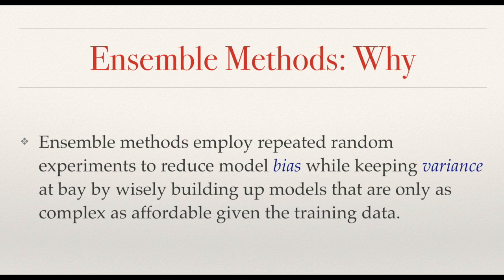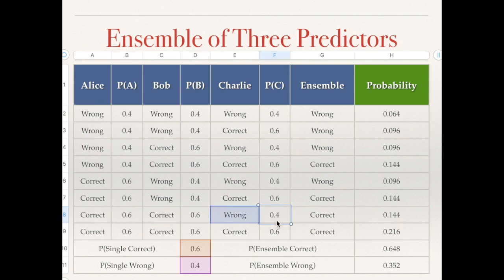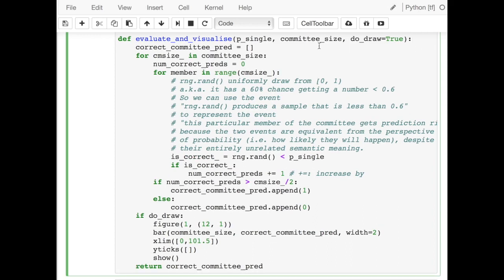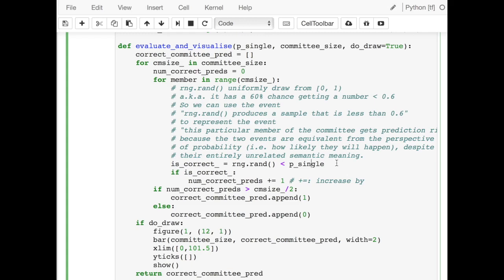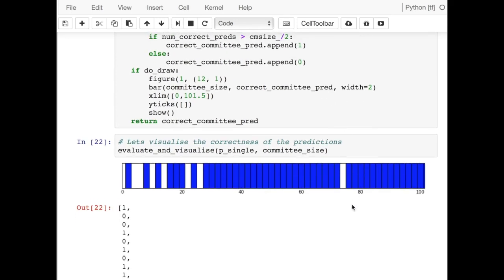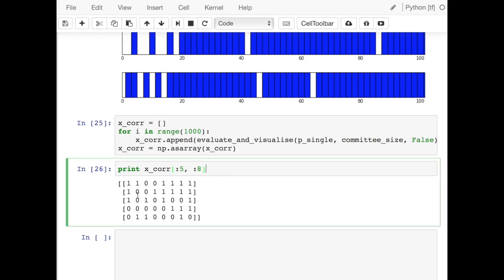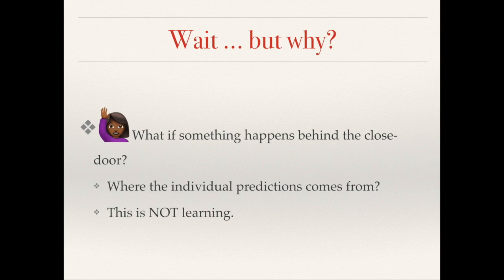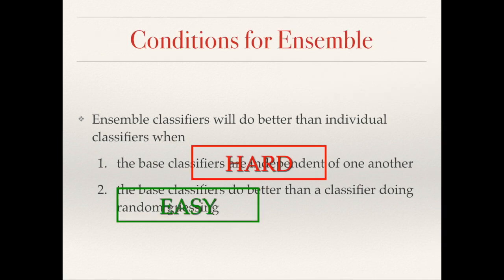Week4 Part 0 Introduce to Ensemble